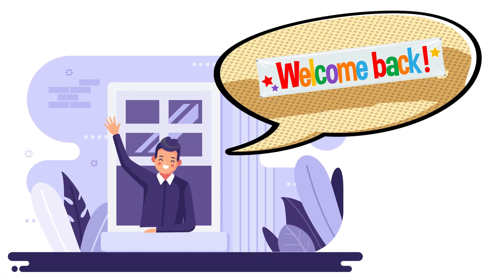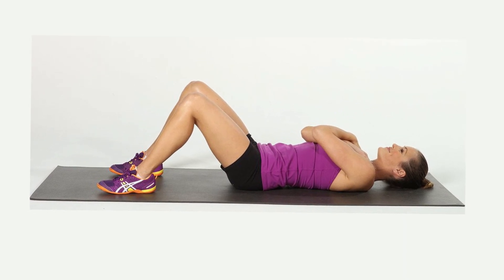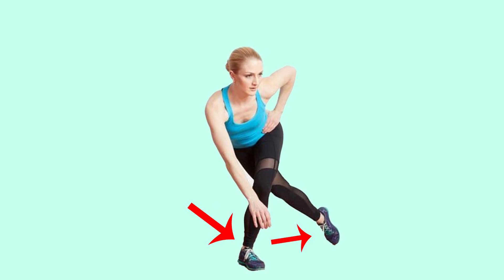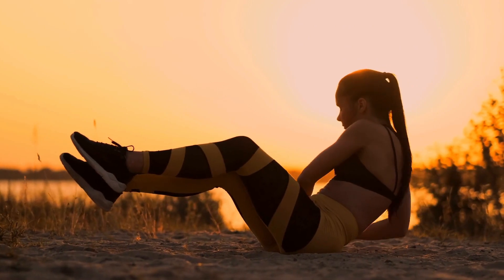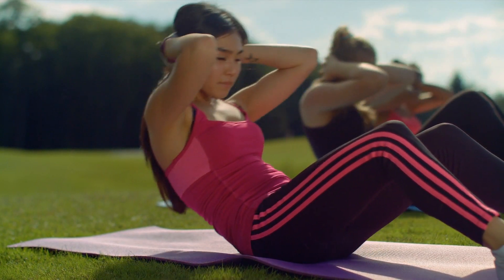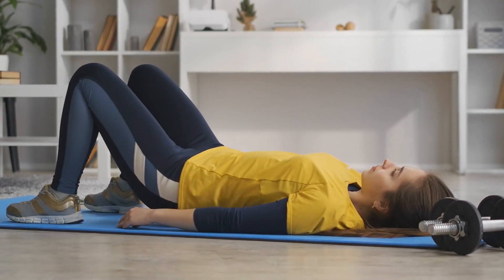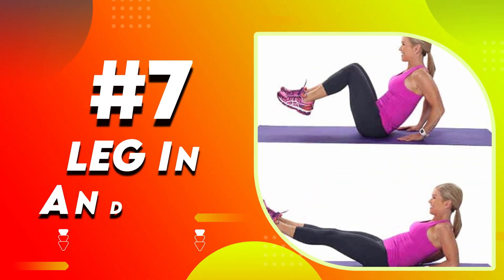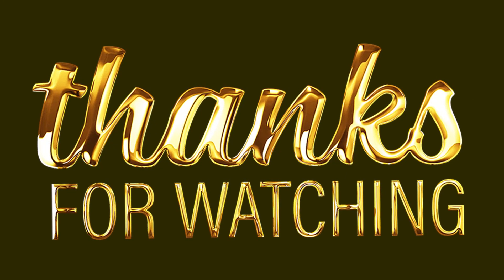7 Minutes SPECIAL FAT BURNING MORNING WORKOUT FOR WOMEN - FAT BURNING HOME WORKOUT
7 Minutes SPECIAL FAT BURNING MORNING WORKOUT FOR WOMEN - FAT BURNING HOME WORKOUT

00:00 Let's talk morning workout for women. Do you wake up in the morning bleary-eyed and tired? If so, you'll definitely benefit from this 7-minute workout – a short routine with long-stretching benefits.

00:16 Crunches
00:54 Speed skaters
01:31 Russian twist
02:14 Sit-ups
02:54 Glute bridges
03:24 Lying leg raises
04:00 Leg in and out

Watch this video again:
7 Minutes SPECIAL FAT BURNING MORNING WORKOUT FOR WOMEN - FAT BURNING HOME WORKOUT